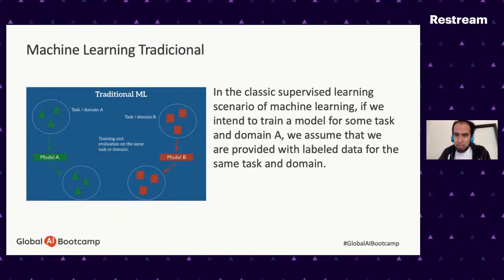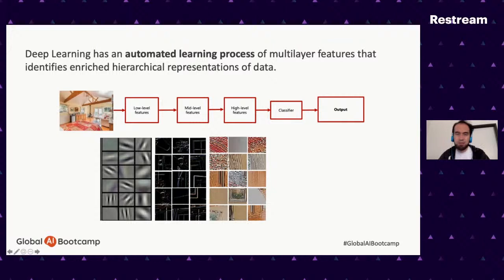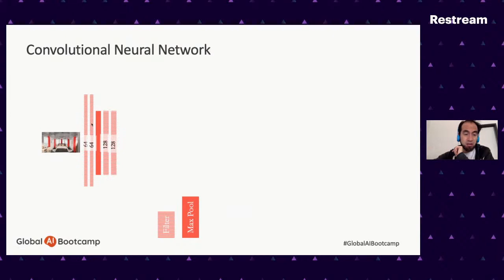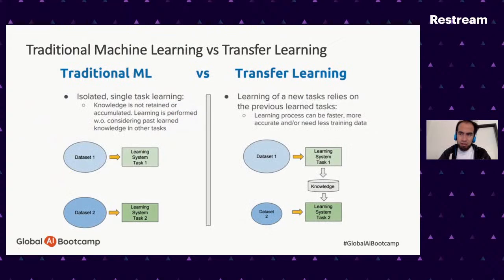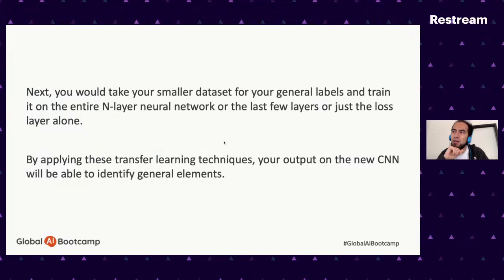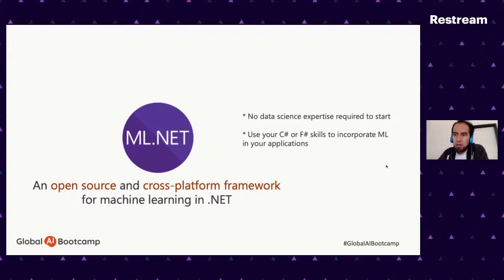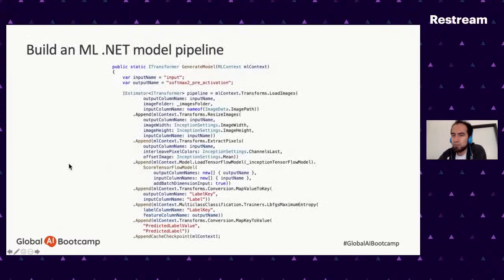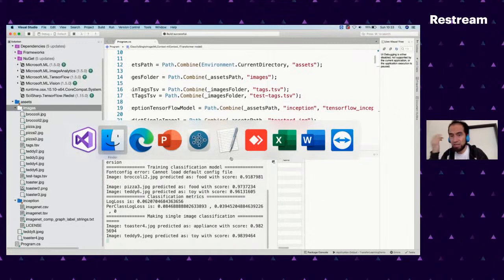Transfer Learning for Deep Learning using TensorFlow & ML.NET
Transfer learning is a machine learning technique in which a model that was developed for an initial task serves now as the starting point for a model on a second duty. It is quite useful in Deep Learning since compute and time resources are limited, so you a pre-trained model can be used as an input for a computer vision or natural language processing task.

Let's demonstrate how Transfer Learning works in ML.NET by exploring the following scenario:

- Firstly, a pre-trained TensorFlow Inception model deep learning model will be incorporated in an ML.NET workflow.

- Then, transfer learning is applied to this model using the ML.NET Image Classification API in order to create a new, custom deep learning model that identifies specific image categories. All the knowledge gained when solving the initial classification problem is useful for shortcutting another training process and solve a second classification.

- If time allows it, we can deploy this model into a web API for consumption from another application (such as a mobile app)

Speaker: Luis Beltran
Microsoft MVP, Xamarin Certified Mobile Developer

Hello! My name is Luis. I'm a Microsoft MVP in Developer Technologies and AI. I am currently pursuing a PhD in Engineering Informatics at Tomas Bata University in Zlin, Czech Republic.

I am a fan of software development, particularly mobile apps with Xamarin integrated with cloud computing services, such as Azure. Moreover, Artificial Intelligence is amazing and one of my favorite topics!

I've been developing .NET apps for more than 10 years. I find C# a really powerful language which allow us to create different kinds of software.

I enjoy sharing my knowledge with others, either at writing a blog post or streaming an online session. Of course, activities such as talking for a conference and answering peeps' questions in social networks are included as well.